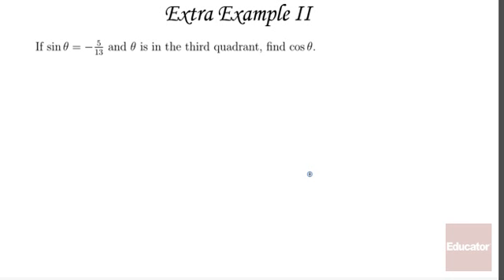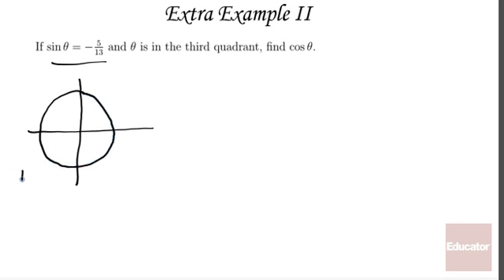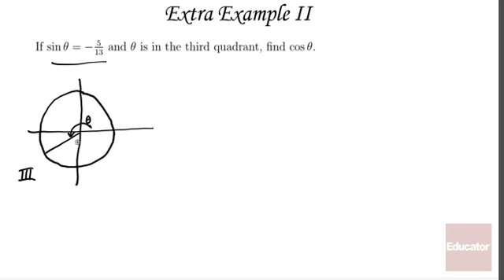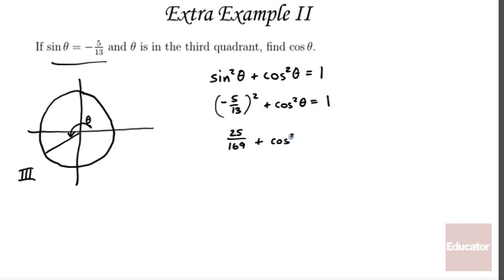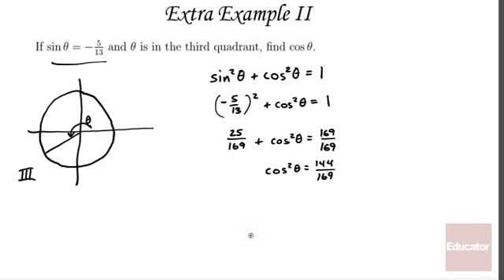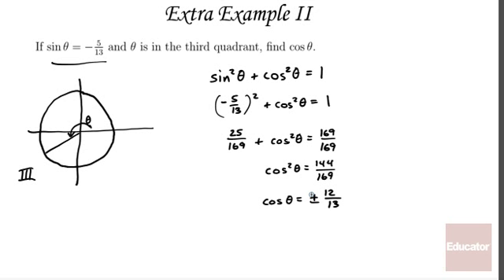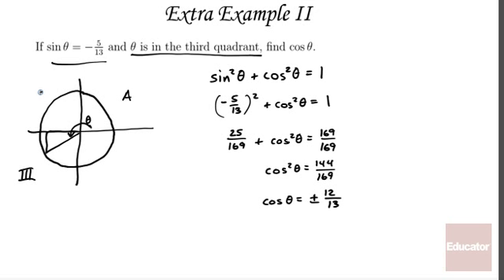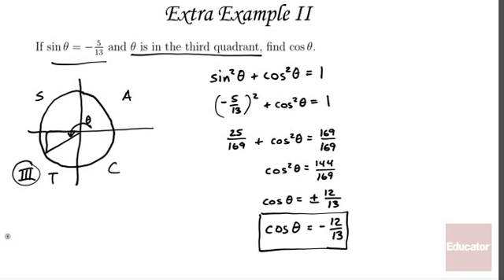Pythagorean Identity Ex2